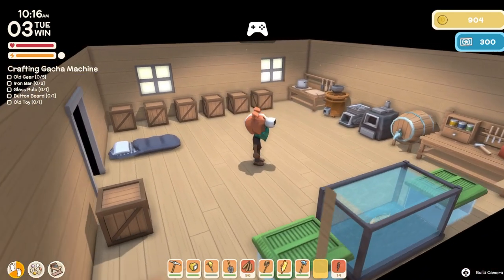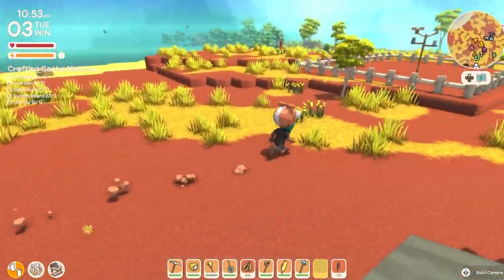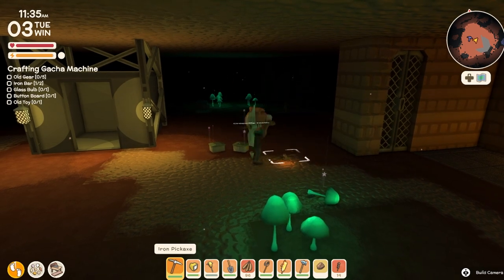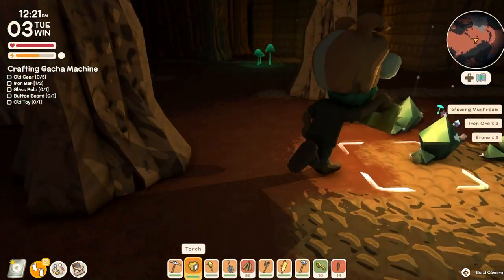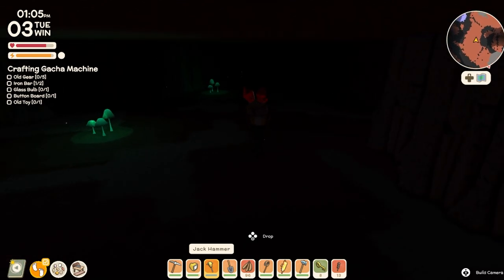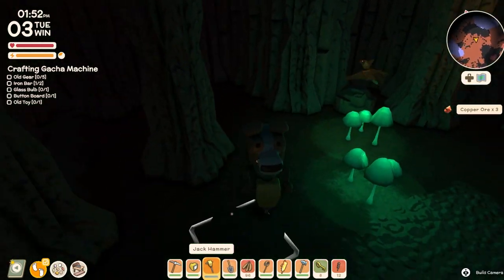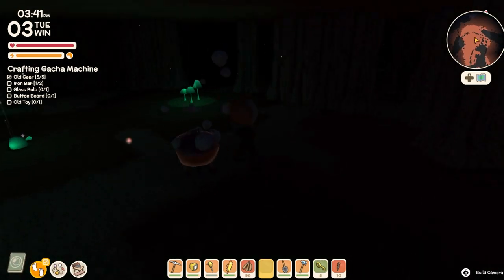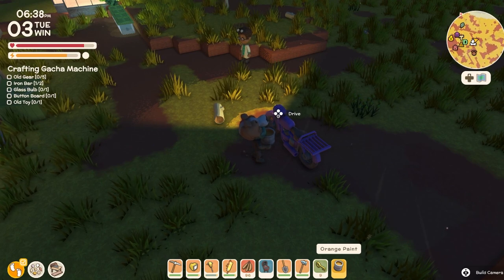Dinkum Quick Basic Guide: Mining Tips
Thumbnail credit:  @Tech Rorschach